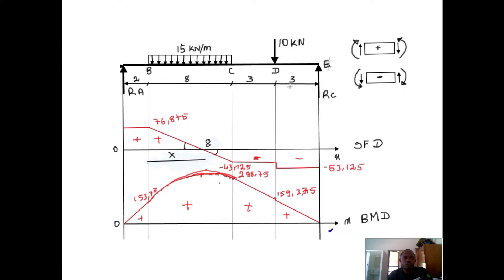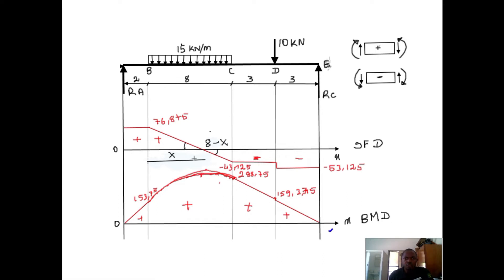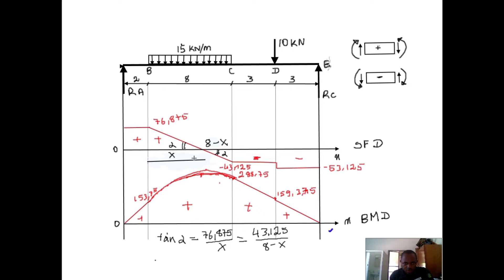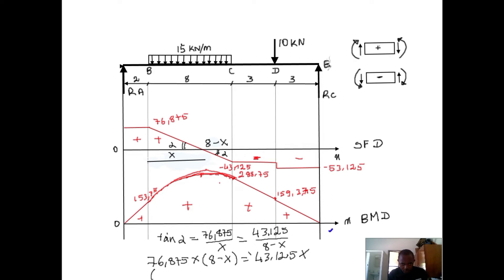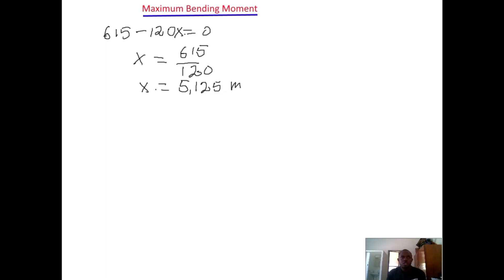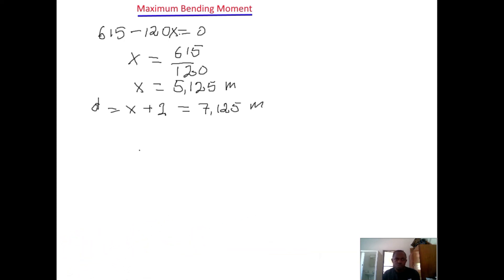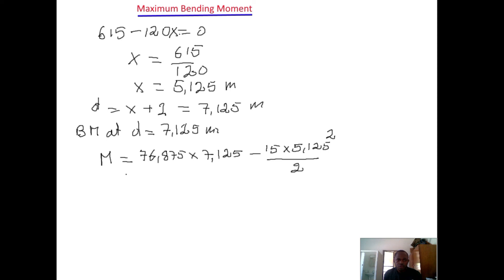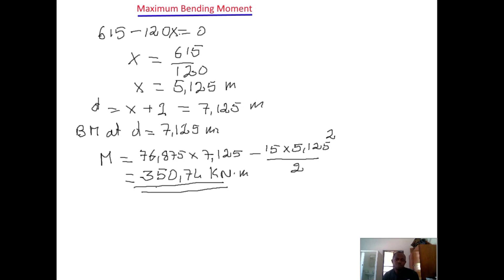How to Calculate the Maximum Bending Moment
This  video is demonstrating how to calculate the maximum bending moment of simply supported beam.